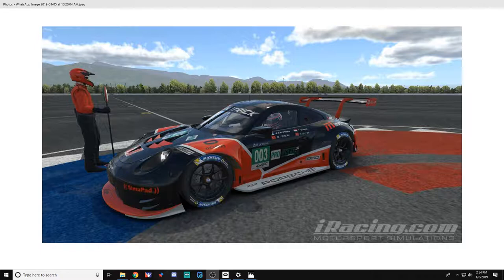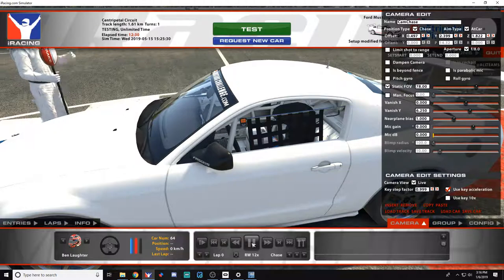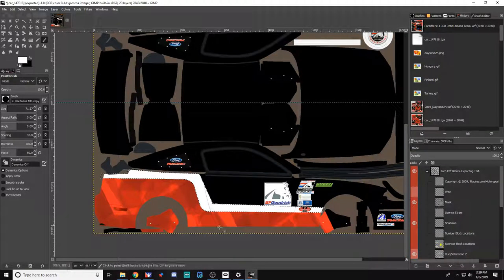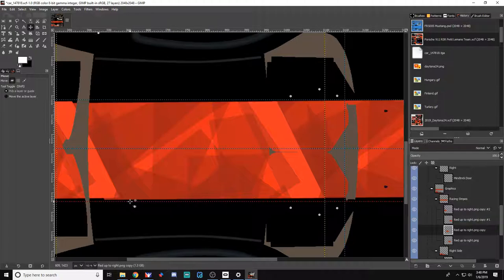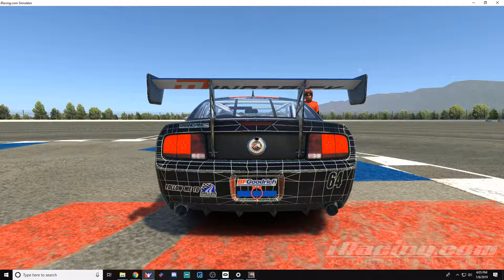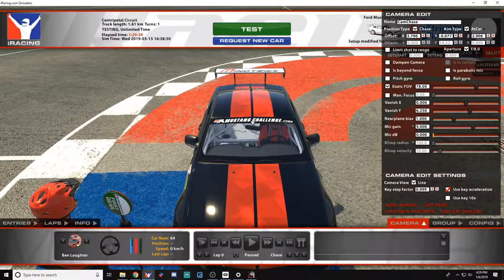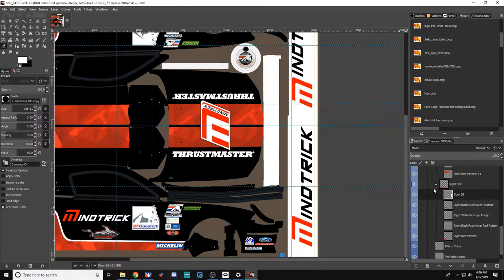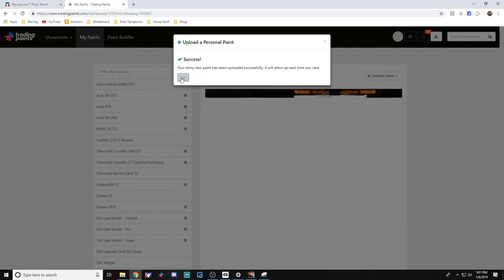Tutorial || Painting an iRacing Template using Gimp || Ford Mustang FR500S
About a year ago, I did a Gimp tutorial using a NASCAR stock car.  Since Gimp's had some updates and my own skills have improved, I thought I'd do another one.